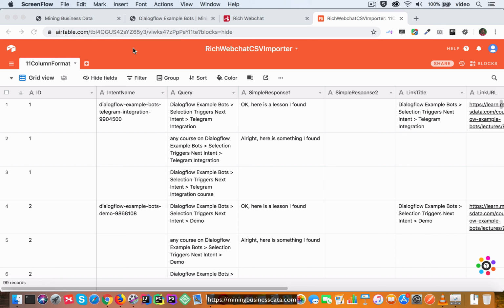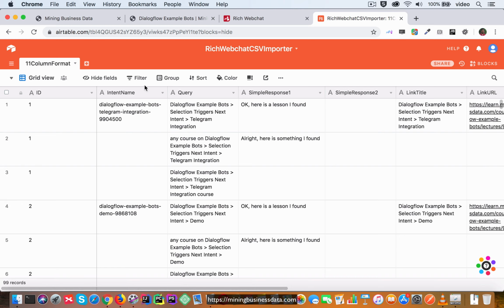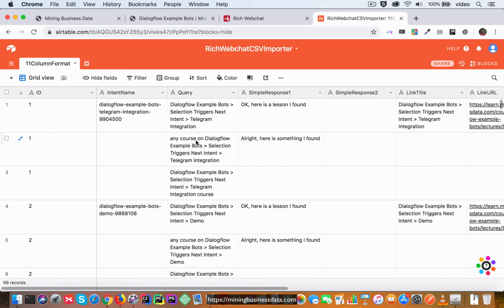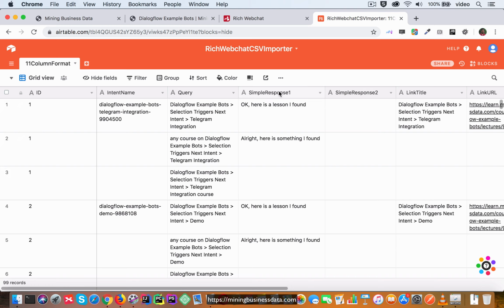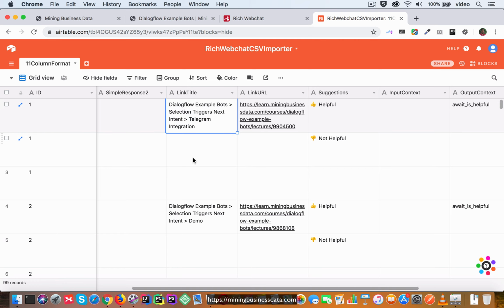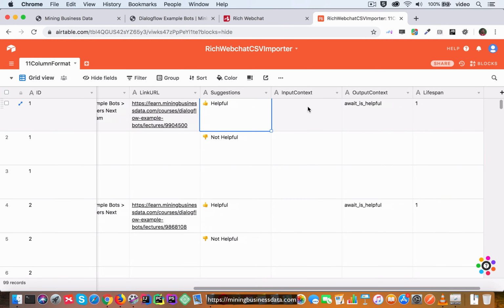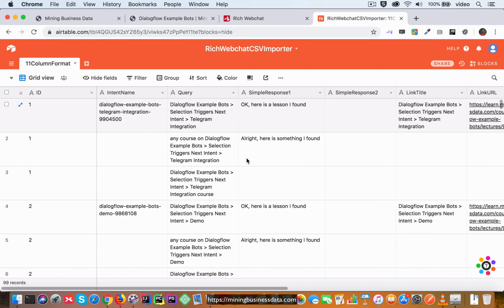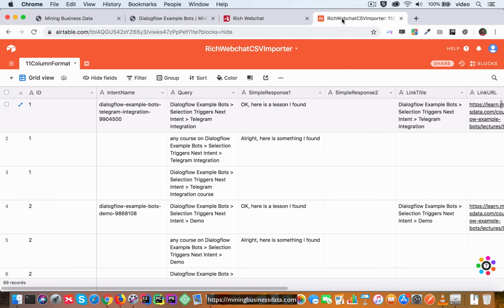[AGRDWC] 10 Understanding the CSV format